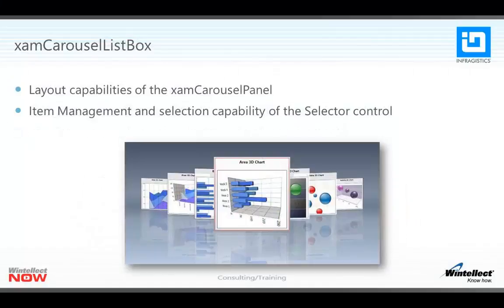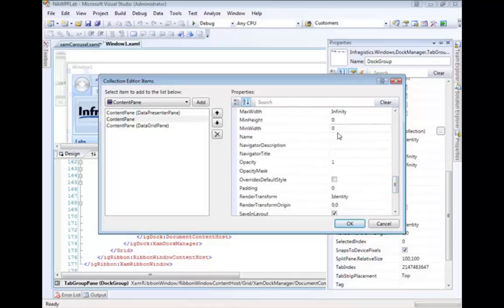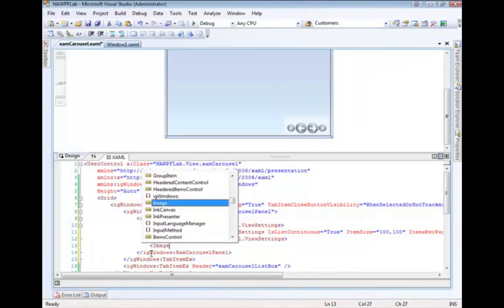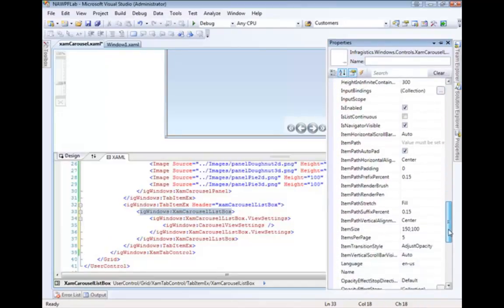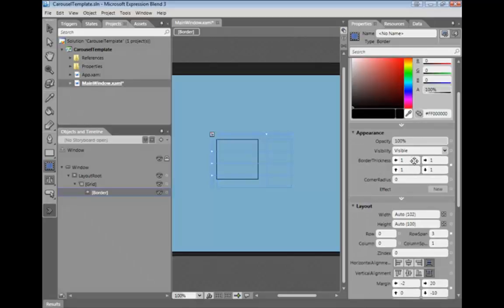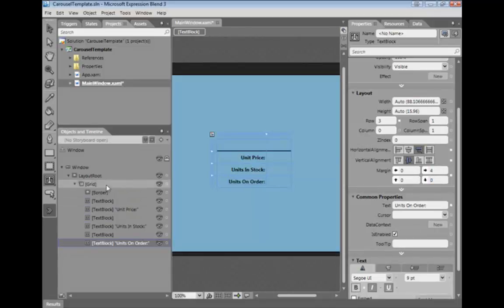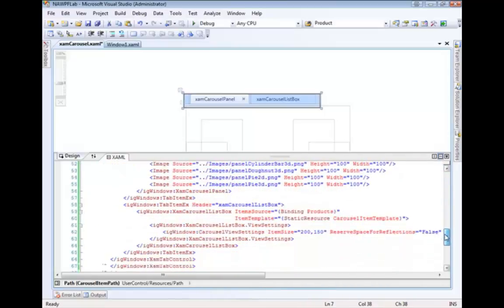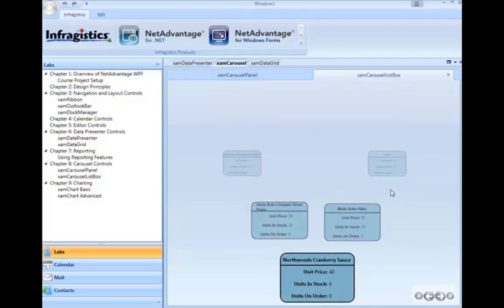NetAdvantage for WPF, Part 8 Carousel Controls